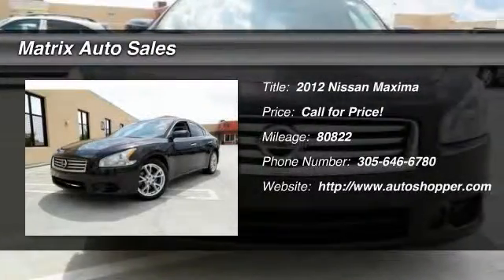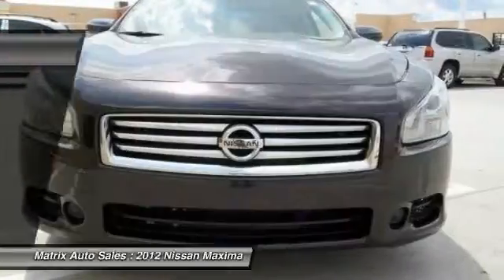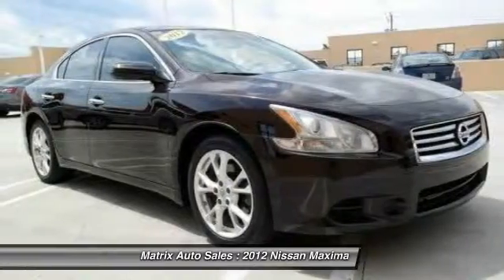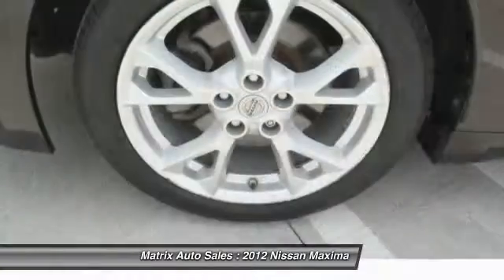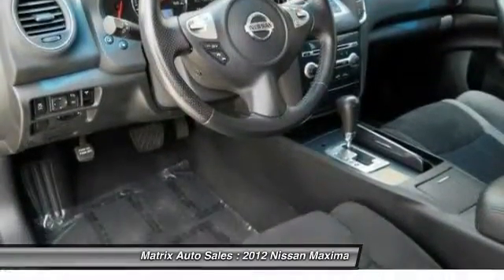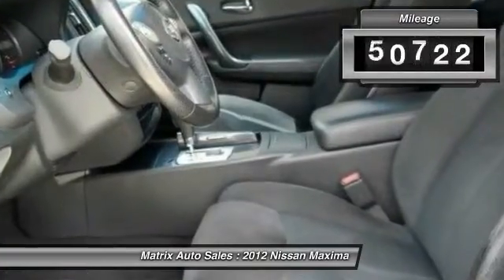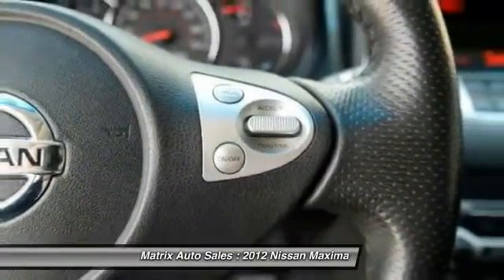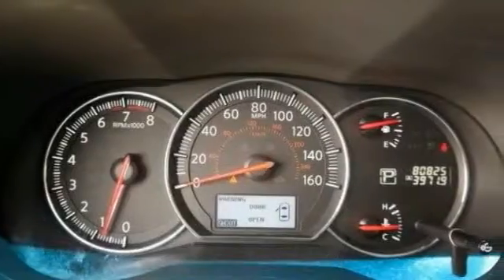2012 Nissan Maxima 3.5 S w/Limited Edition Pkg Miami FL 33125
2012 Nissan Maxima 3.5 S w/Limited Edition Pkg

This vehicle is located at:

Matrix Auto Sales
81 Northwest 22nd Avenue